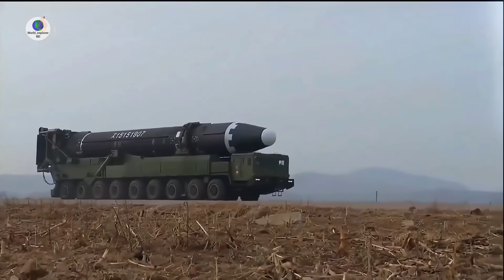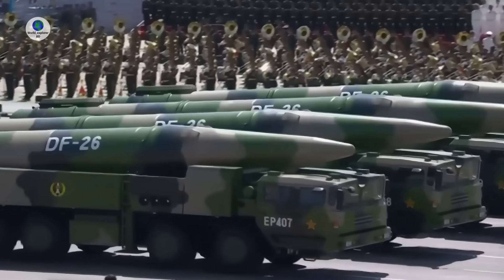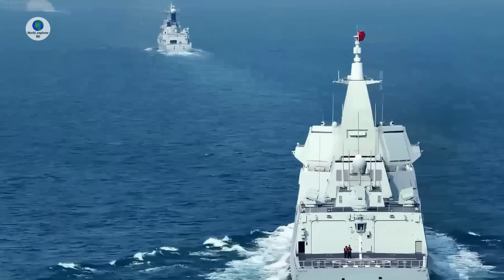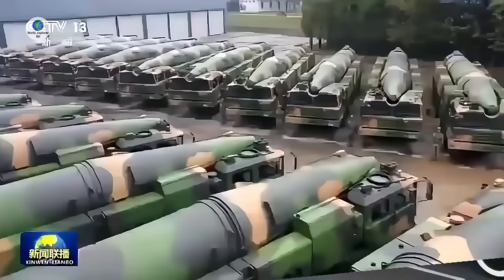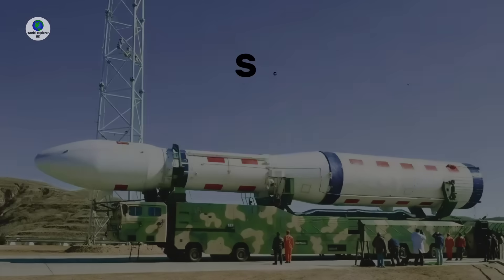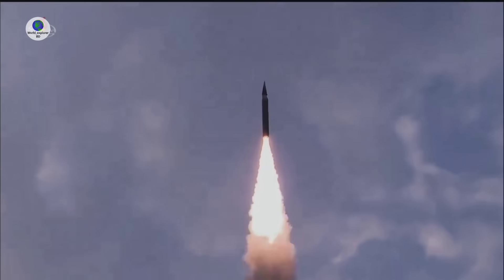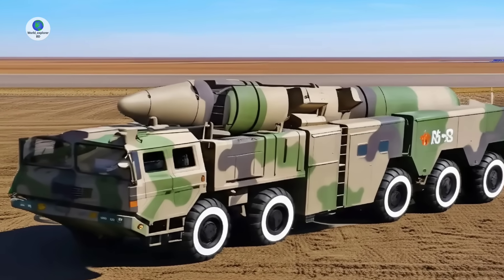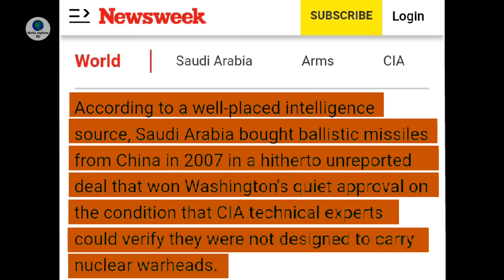China Developed The Deadliest DF-21 Ballistic Missile To Destroy US Navy's Carrier Fleet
The DF-21 is a medium-range, road-mobile ballistic missile. In service since 1991, it was China’s first road-mobile missile to use solid propellant.
China has developed new DF-21 variants, including a dual nuclear or conventional capable variant, known as DF-21C, and another designed as an antiship ballistic missile, known as DF-21D. In 2016, the U.S Department of Defense revealed a new nuclear variant, the DF-21E.